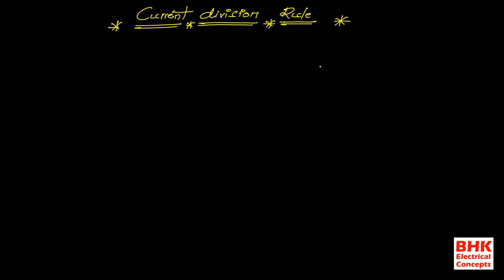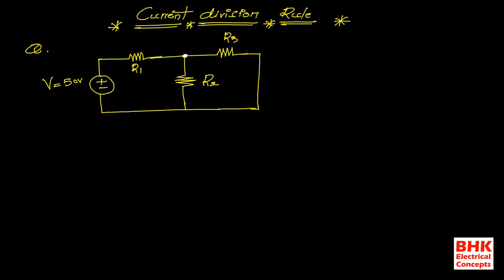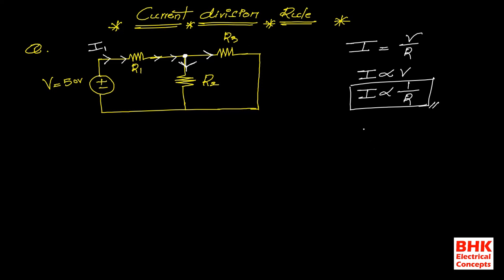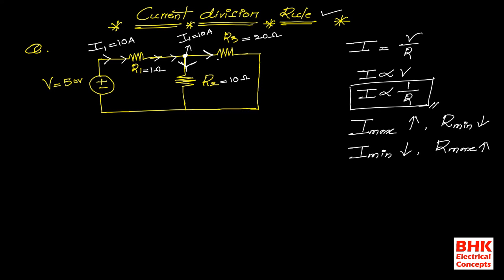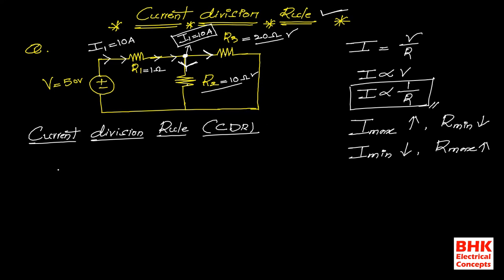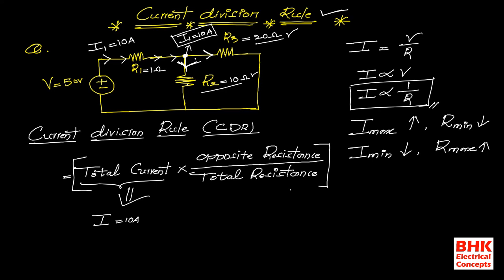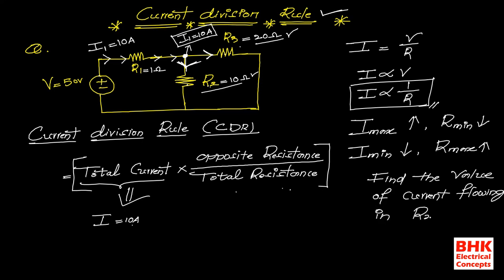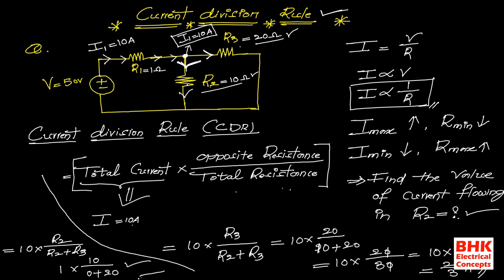Current Division Rule ll Electrical Networks ll